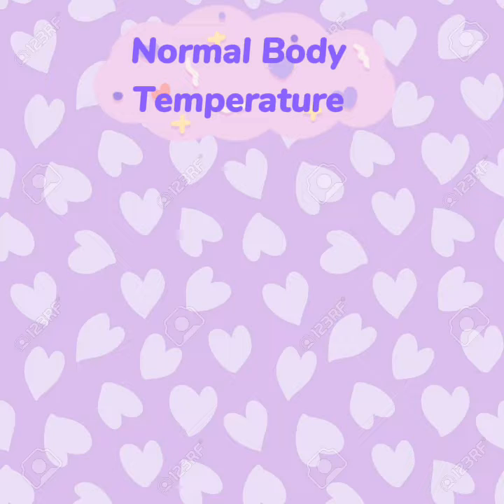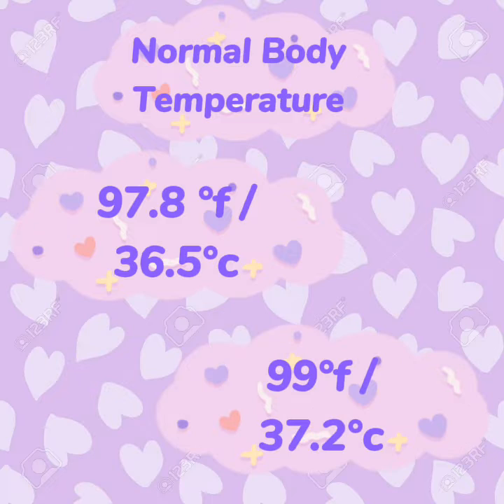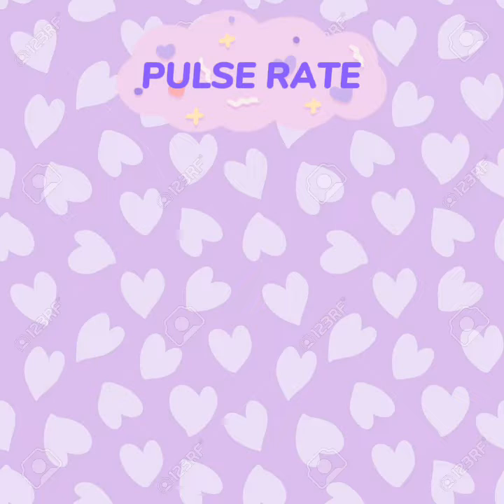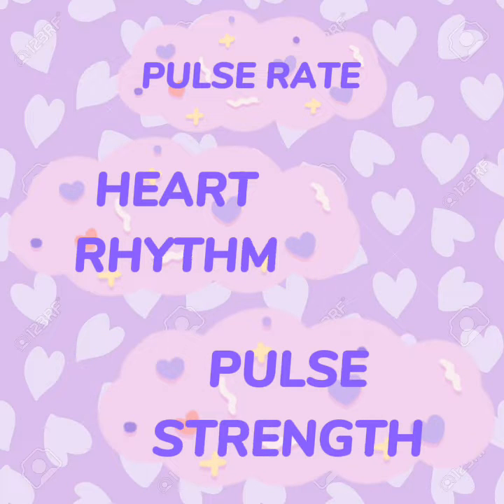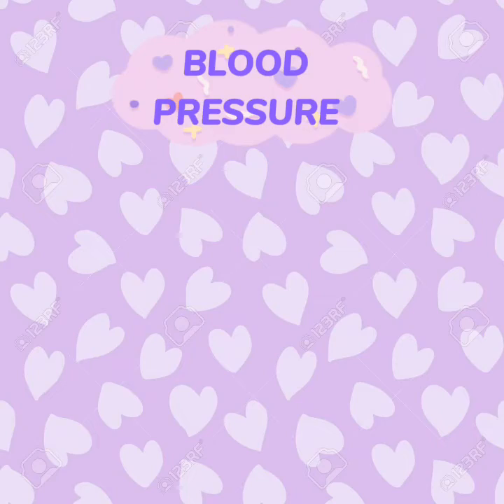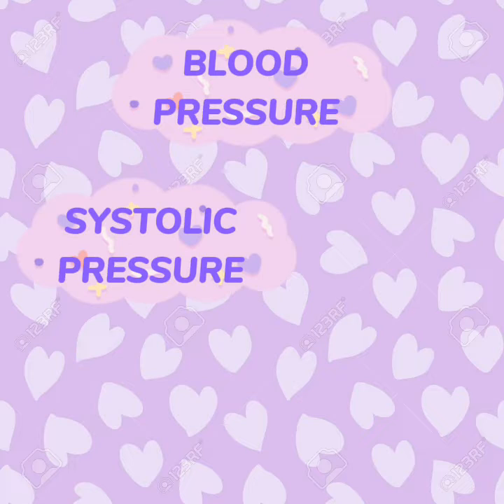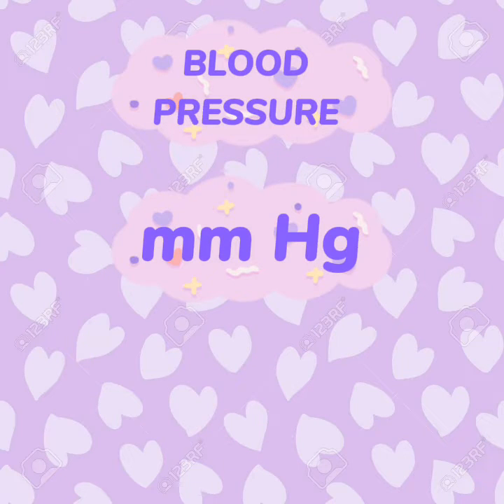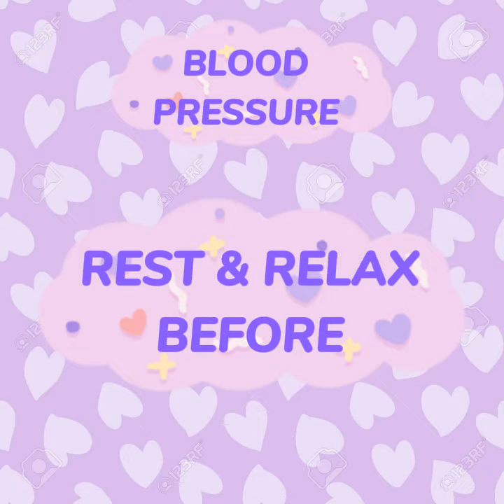VITAL SIGNS (TPRBP)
Course Project only...

All gathered infos and procedures are from YouTube and Google... 🥰